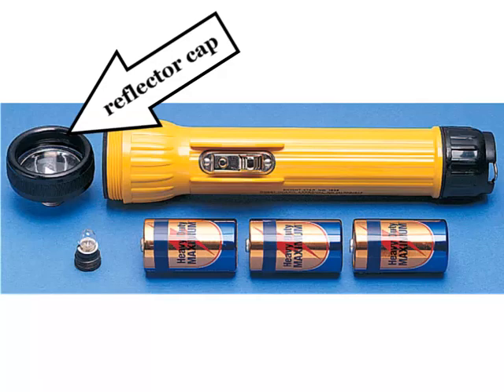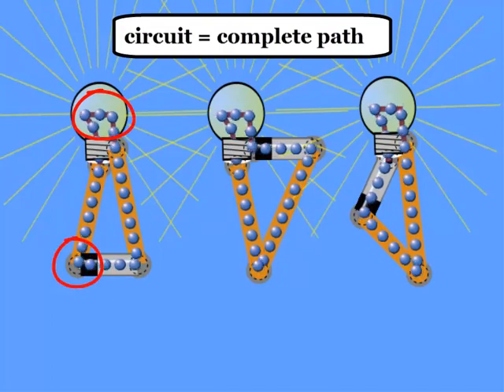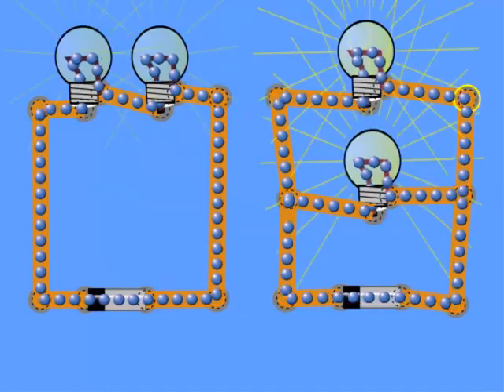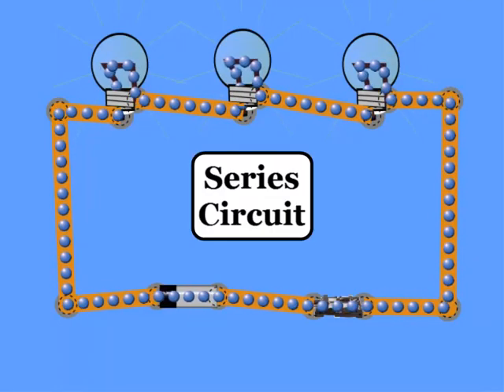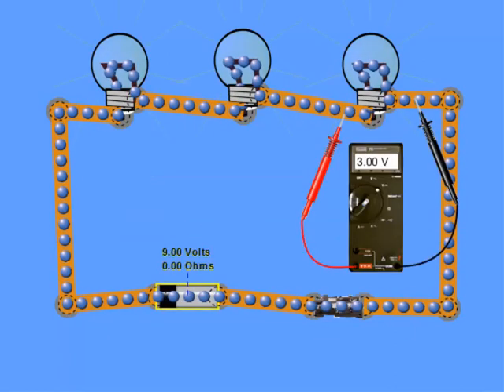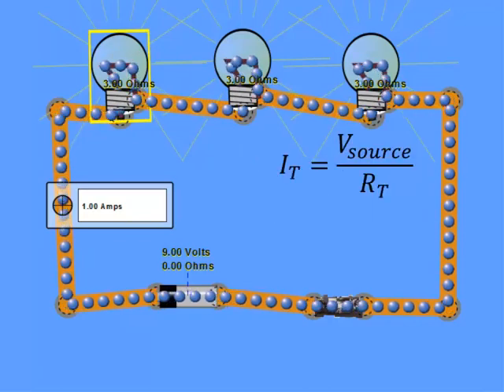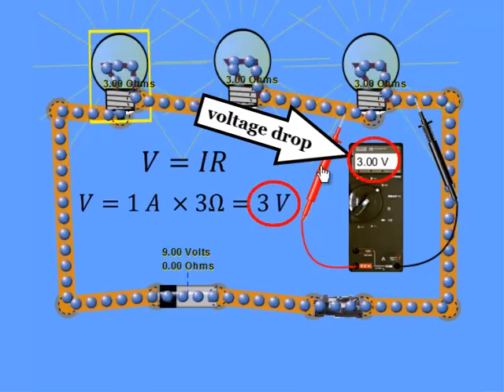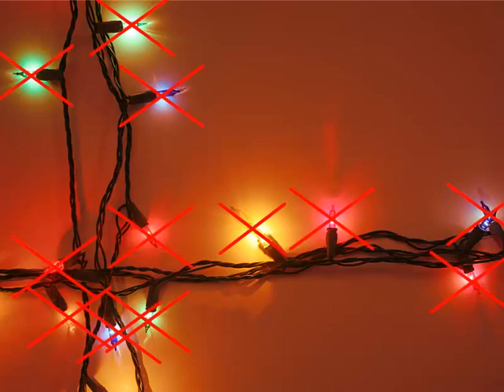35.1 - Series Circuits